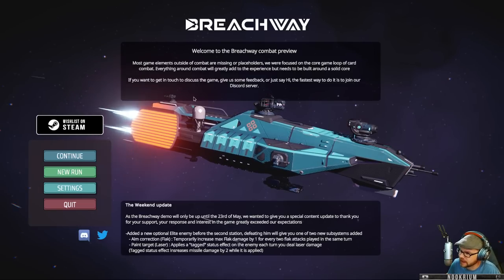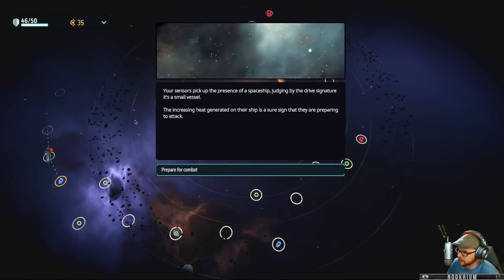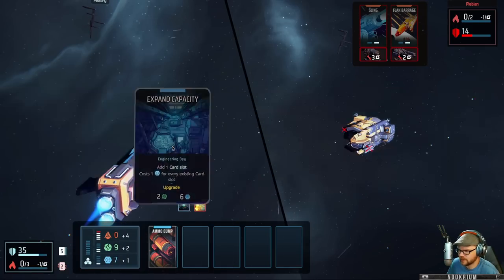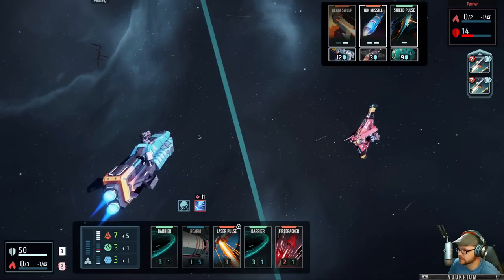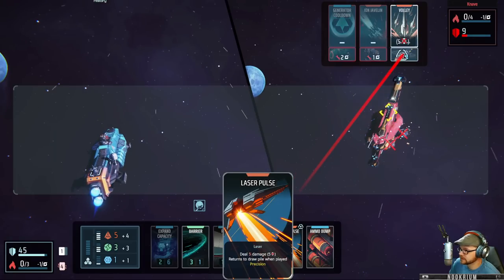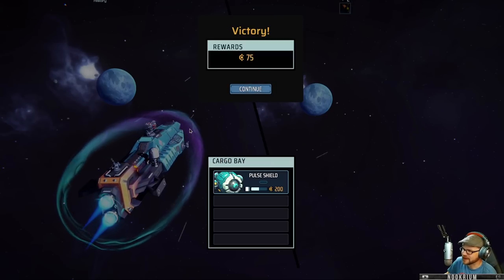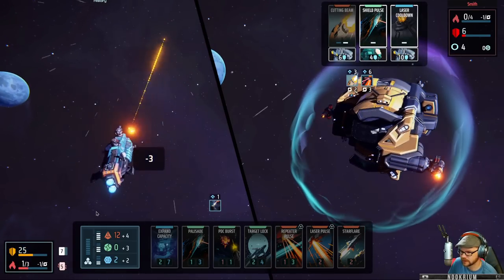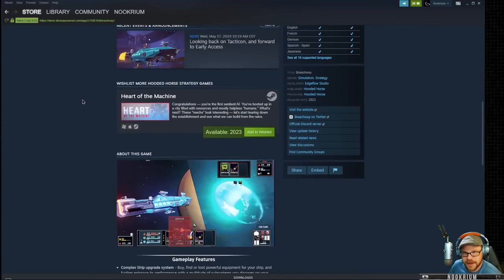Breachway - (Space Combat Strategy Game)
Assemble your crew, load out your ship, and explore the galaxy in this deck-building space roguelike. Your deck is determined by your spaceship's loadout, mix and match equipment to discover different powerful card synergies, and obliterate your enemies in tactical space battles.